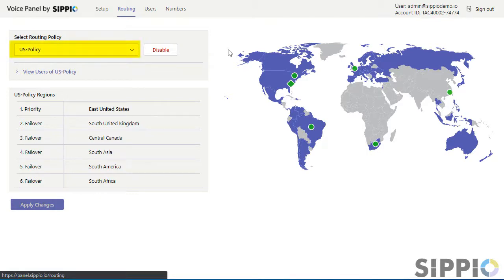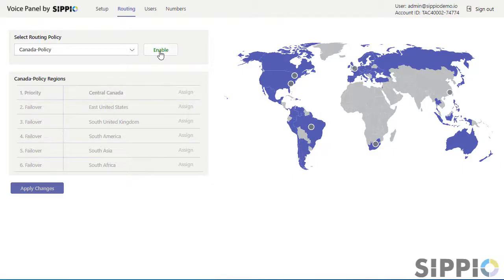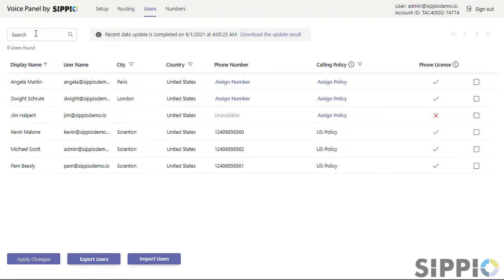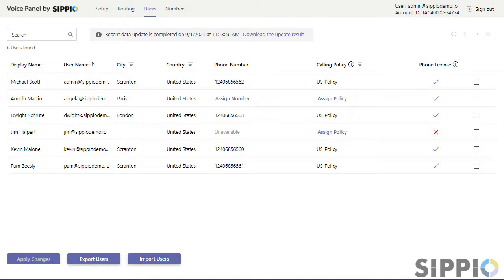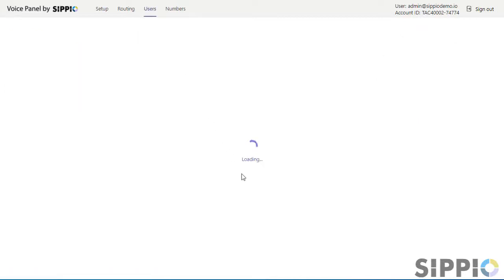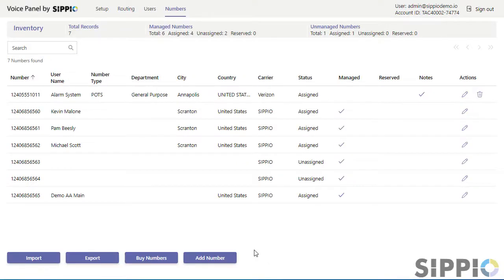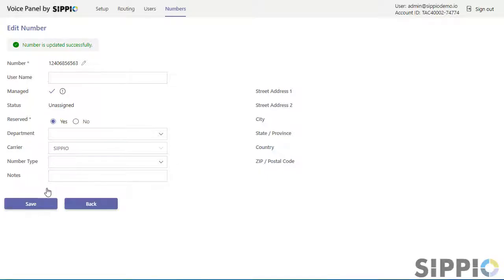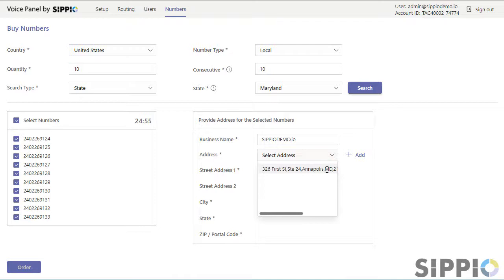SIPPIO - Voice Panel Tour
Follow us for more quick tips on putting Voice in Microsoft and Zoom.
SIPPIO enables Voice into Microsoft Teams and Zoom with Microsoft Direct Routing and Cloud Peering.